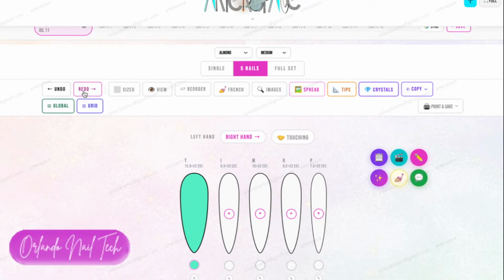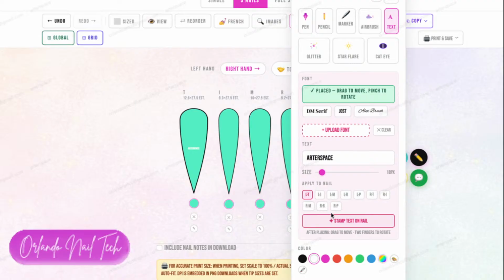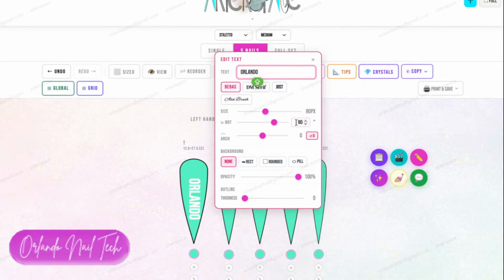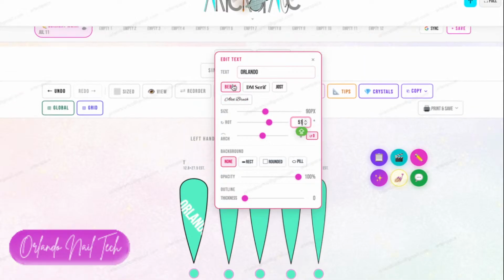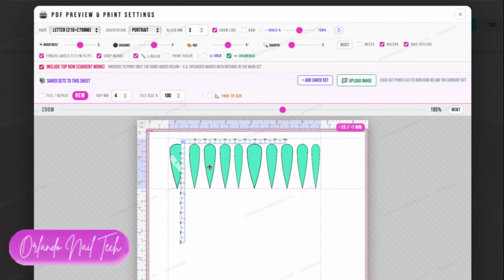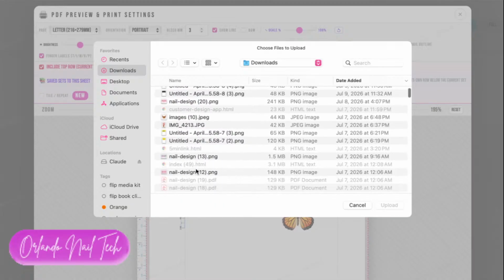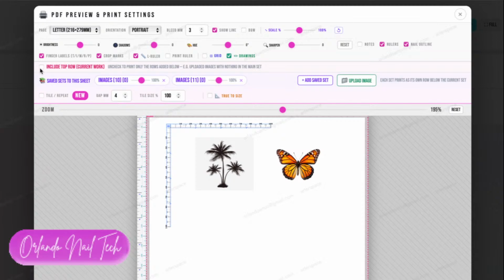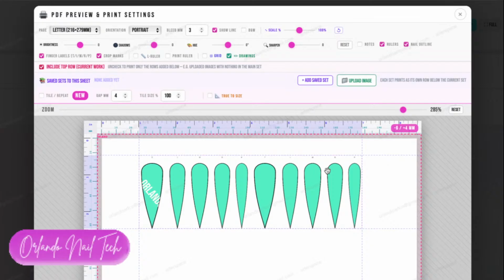[Orlando Nail Tech] ArterSpace Nail Art App Updates July 11, 2026 | V19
[Orlando Nail Tech] ArterSpace Nail Art App Updates July 11, 2026